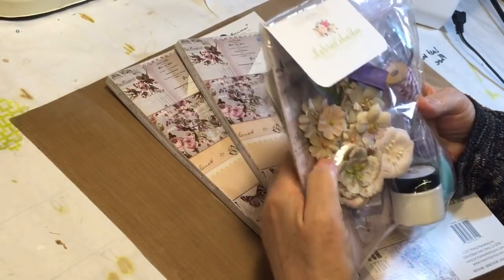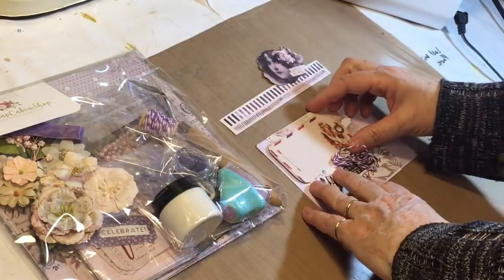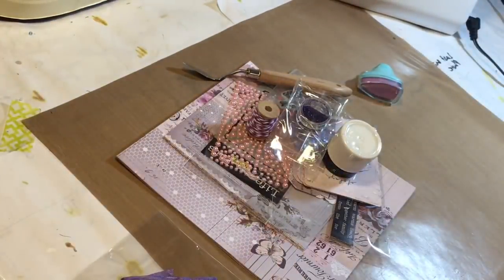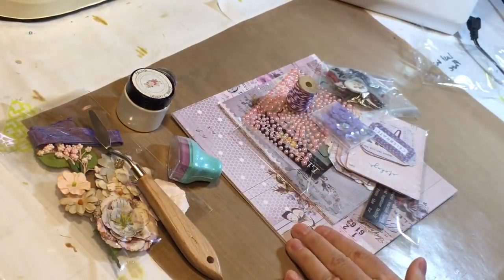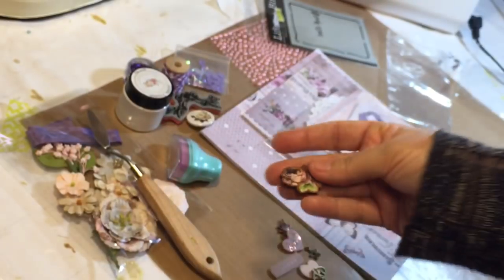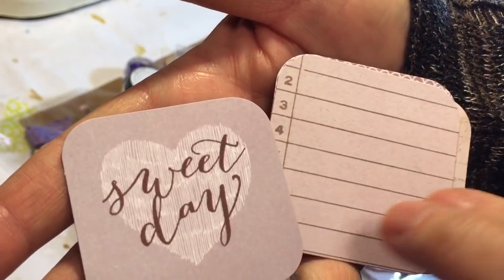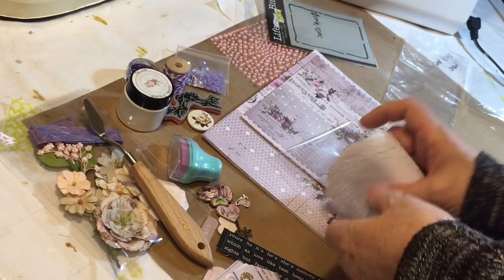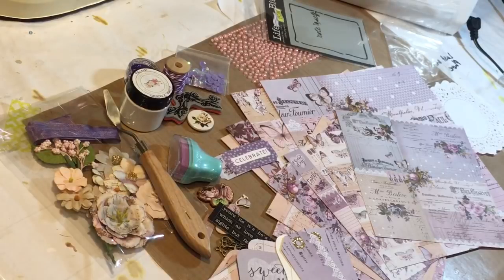My Scrap Cabin Shop - Scrapbook Kit Haul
Sharing the Prima Lavender Collection scrapbook kit I ordered from My Scrap Cabin Shop on Etsy!  Love this collection!  And Erin did a fabulous job with the kit!